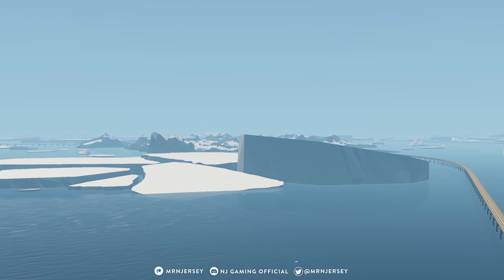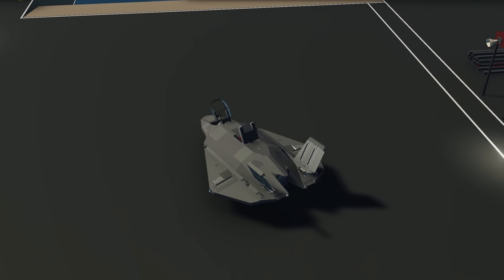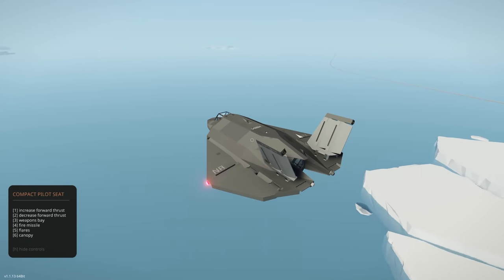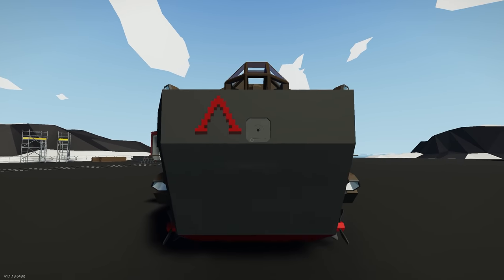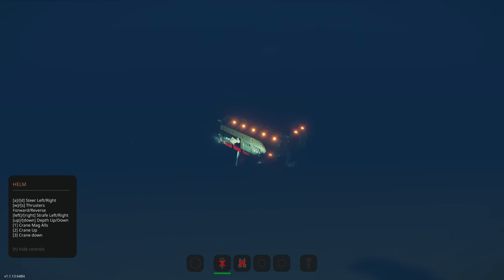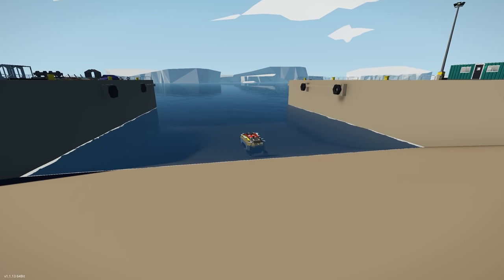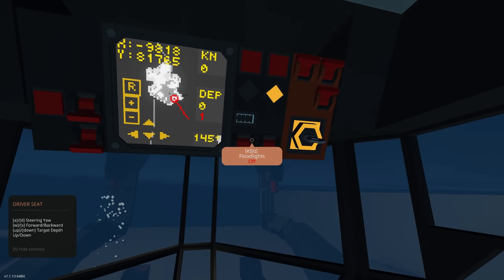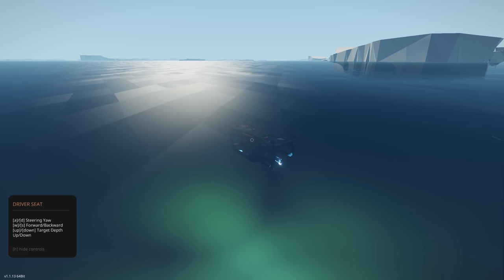Stormworks Weekly Top 5 Workshop Creations - Episode 112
0:00 - Intro
0:37 - KM8300 | 3x3 Turbo Diesel V8
03:04 - Carrier Based VTOL Stealth Fighter 'TR-34'
08:57 - Aqua-Evac (Disney Atlantis)
13:52 - Alpheus - DeepSea Recovery Submarine (NJ Challenge)
18:51 - Subnor 72 - Compact Utility Submarine